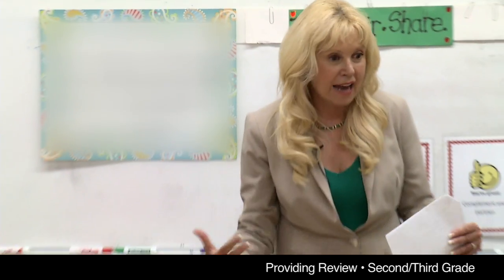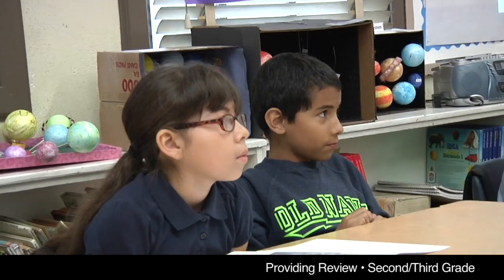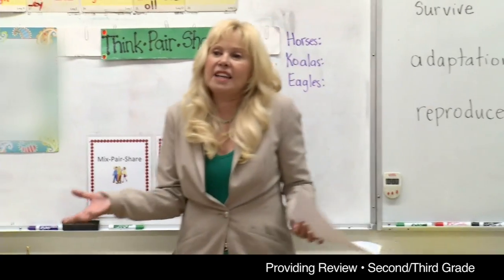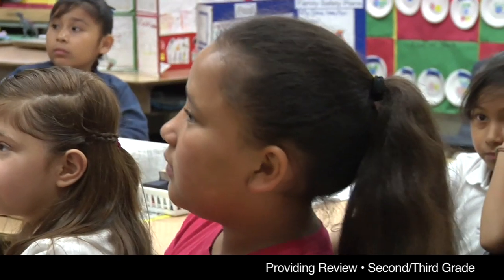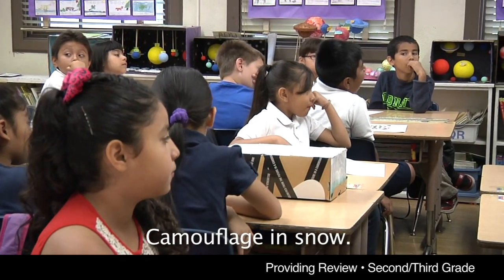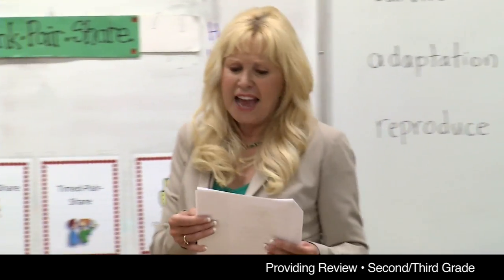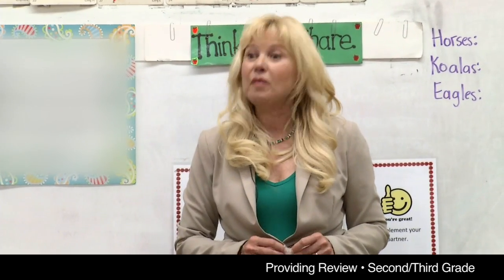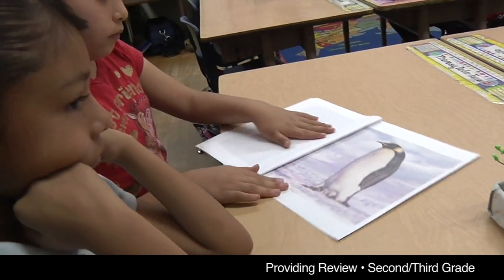Providing Review (Second/Third-Grade Combination Class) (REL Southwest)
This video, produced by the Regional Educational Laboratory (REL) Program, is part of a series developed for the Professional Learning Communities Facilitator’s Guide for the What Works Clearinghouse Practice Guide: Teaching Academic Content and Literacy to English Learners in Elementary and Middle School.

In this video, a teacher in a second/third-grade combination class demonstrates how to review vocabulary words that have been taught previously. The class shown has 20 students: 14 in second grade and 6 in third grade. The students have all been enrolled at this school since kindergarten. Over 75% of the students are English learners, and their primary language is Spanish. Of the students who speak Spanish, eight are at an intermediate level of English proficiency, while five are at an advanced level.

This video was prepared for the Institute of Education Sciences (IES) under Contract ED-IES-12-C-0012 by Regional Educational Laboratory Southwest, administered by SEDL. The content of the video does not necessarily reflect the views or policies of IES or the U.S. Department of Education, nor does mention of trade names, commercial products, or organizations imply endorsement by the U.S. Government.

This REL video is in the public domain. While permission to reprint or use this video is not necessary, it should be cited as:

Instructional Research Group. (2015). Providing review (second/third-grade combination class) [Videofile]. In J. A. Dimino, M. Taylor, & J. Morris, Professional learning communities facilitator's guide for What Works Clearinghouse practice guide: Teaching academic content and literacy to English learners in elementary and middle school (REL 2015–105). Washington, DC: U.S. Department of Education, Institute of Education Sciences, National Center for Education Evaluation and Regional Assistance, Regional Educational Laboratory Southwest.

This video is available on the Regional Educational Laboratory